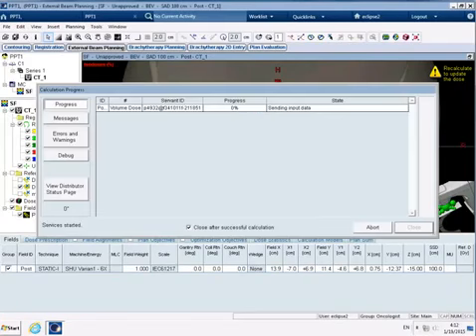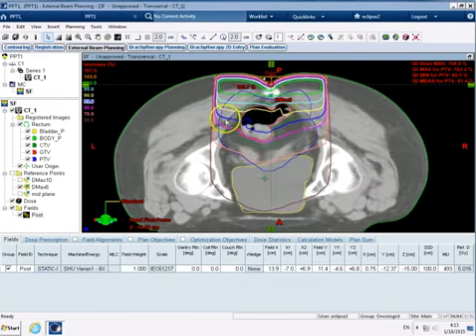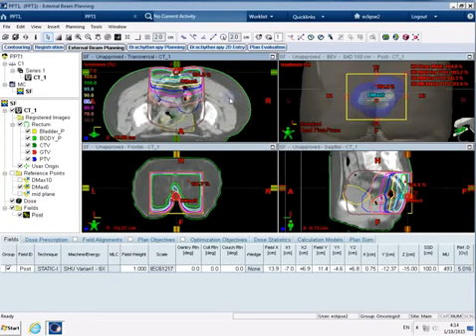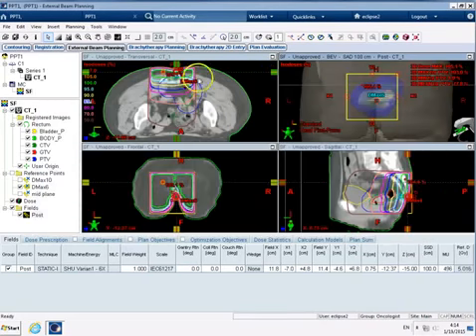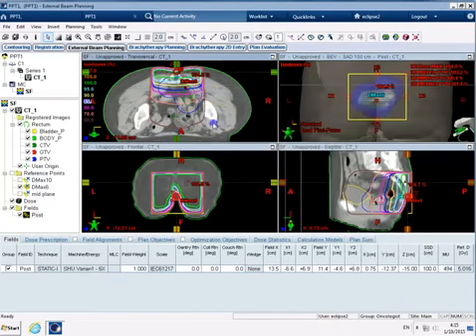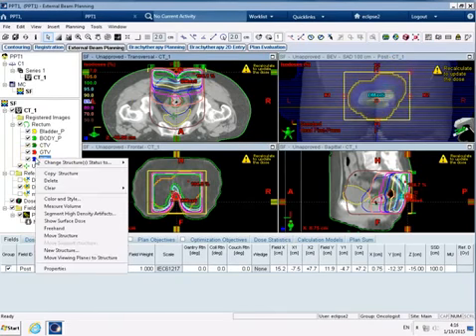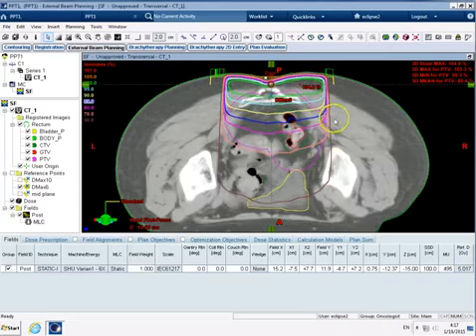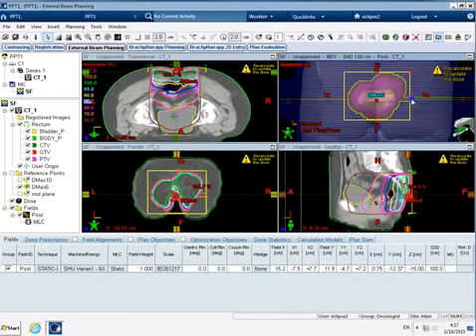Plan Creation Exercise 5